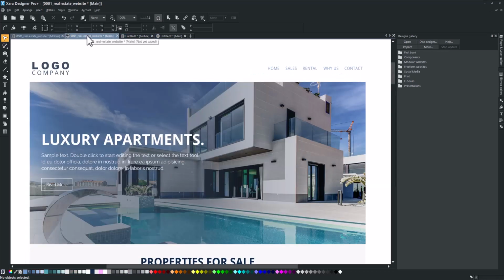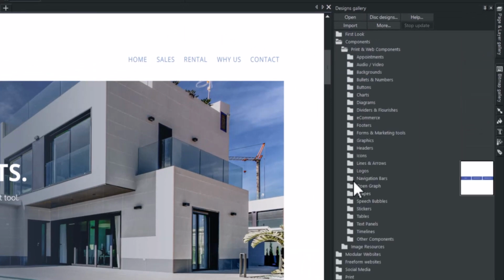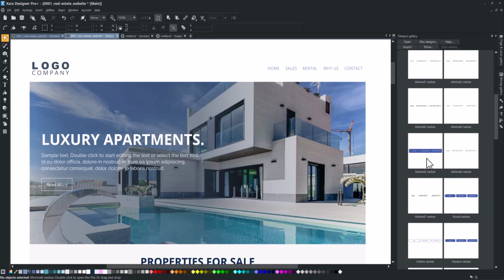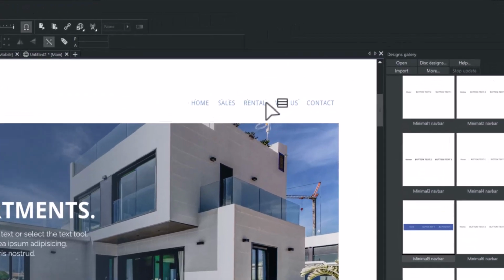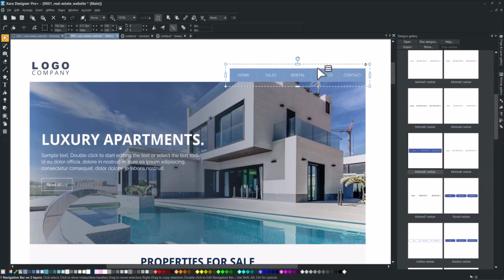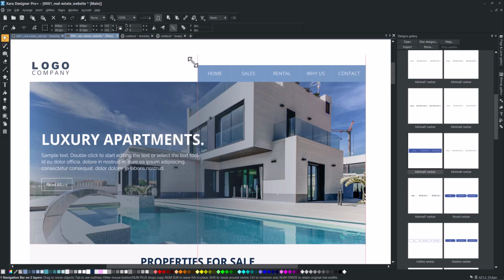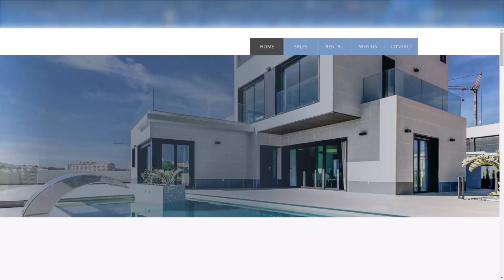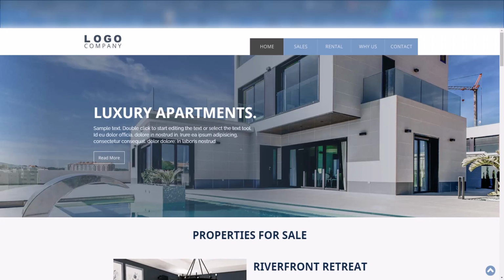Replace The Navigation Menu Of Your Website | Xara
In this video, you will learn: how to replace your website's navigation menu.

Chapters:
00:00 Introduction
00:13 Replace the Menu
00:44 Adjust your New Menu
00:51 Preview in your Browser

DOWNLOAD LINKS👇

Blocks are the perfect solution for launching a website quickly and easily. So what are you waiting for? Launch your website today with Blocks!